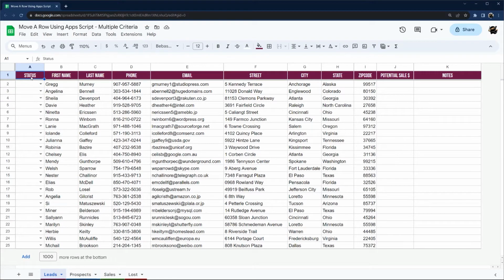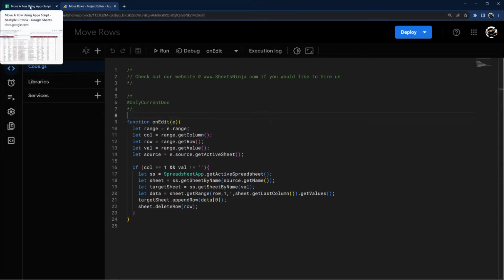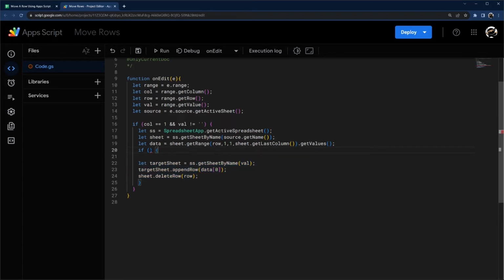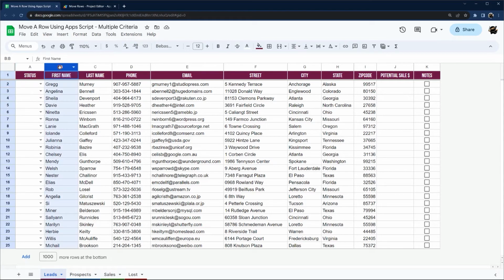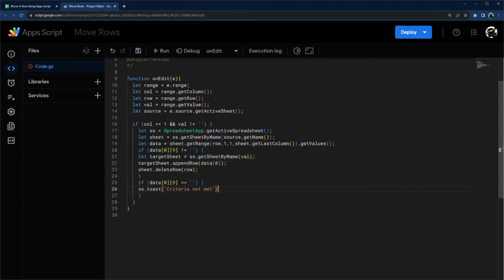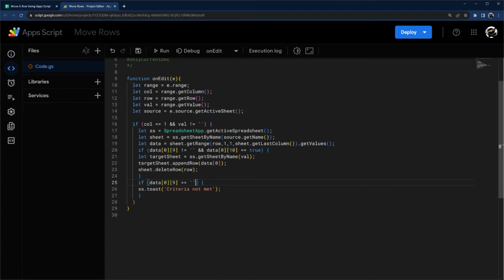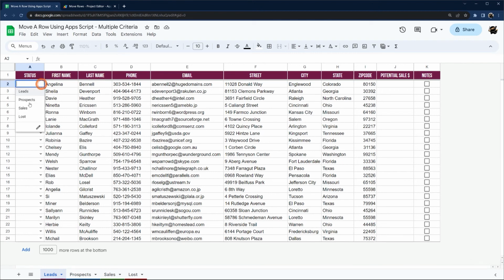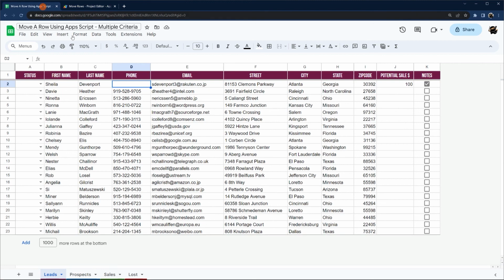Move Rows of Data - Multiple Criteria - Google Sheets / Apps Script [SheetsNinja]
In this video, I cover moving a row in Google Sheets using Apps Script with multiple criteria. This video is a follow up to the basic "Move Rows of Data" YouTube video (watch first if you have not already)

You can make a copy of the Google Sheet I demo in the video

If you want to move a row of data to a completely different spreadsheet, check out this video